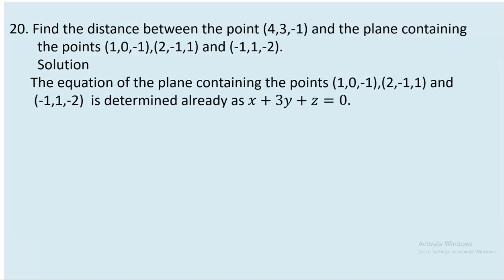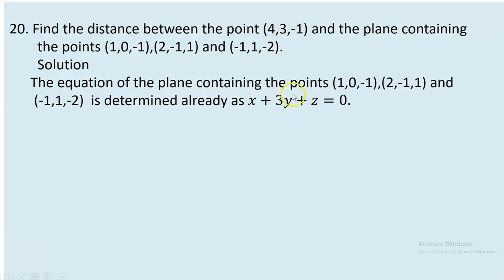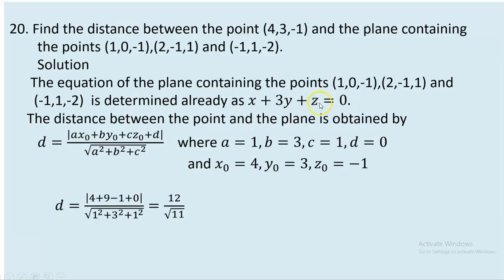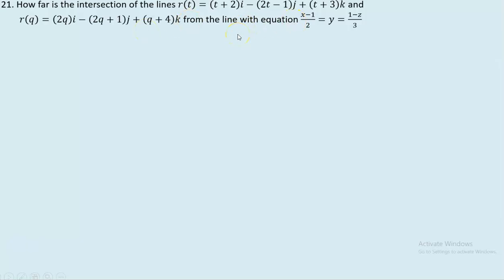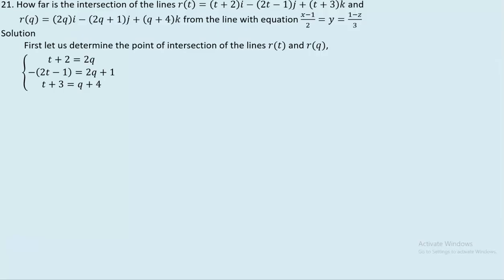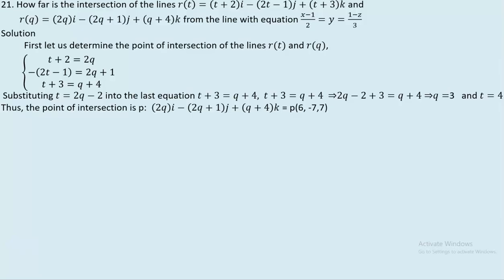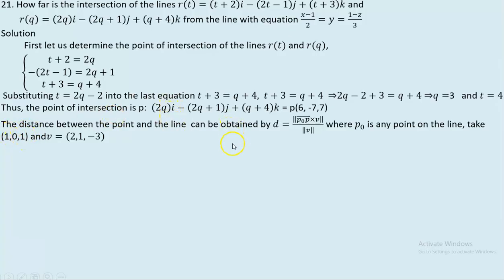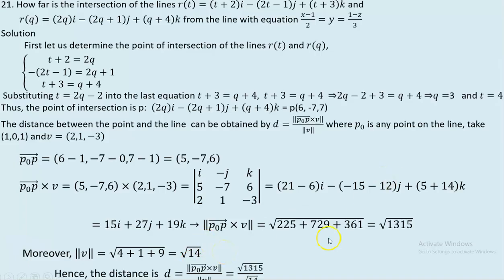How to find distance between a point and a line and plane step-by-step explanation in English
Finding distance between a point and a line , a point and a plane. This video is part of a university-level math tutorial series, taught in English. It’s designed as step-by-step tutor for engineering and science students around the world, including in the US, India, Canada, and beyond.
This math tutorial is suitable for:
✔️ University students
✔️ International learners